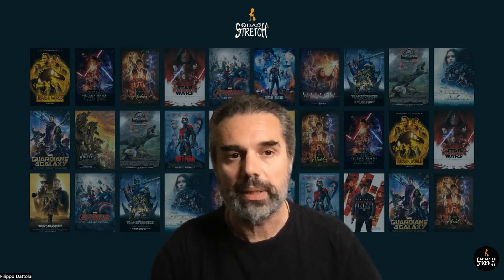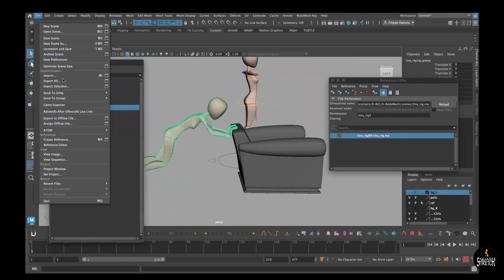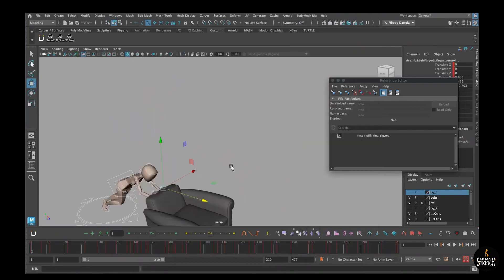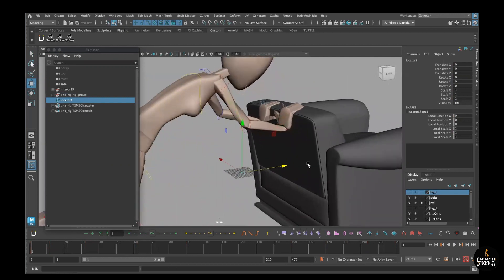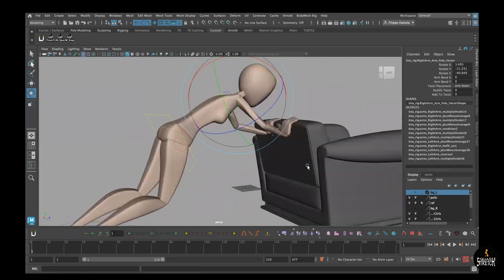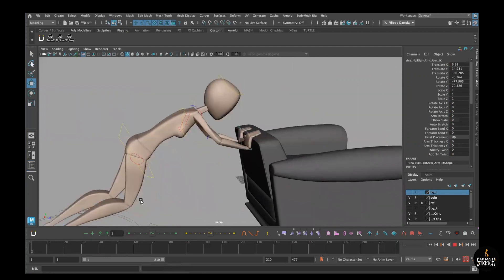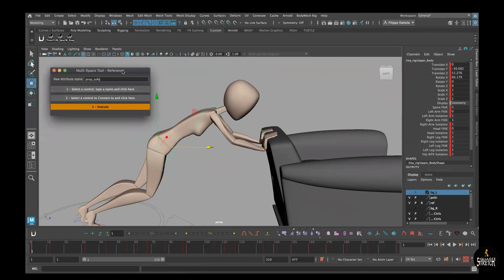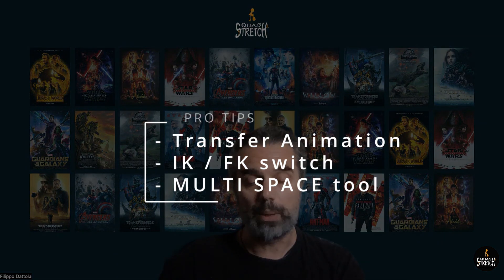Transfer Anim tools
In this video, we'll take over a shot from a student of SquashnStretch.net and see how to fix some common problems that animators face.
We'll learn how to:
• Transfer animation from a non-referenced rig to a referenced one
• Use AnimBot, a great plugin from Alan Camilo that students of SquashnStretch.net get for free
• Switch from FK to IK arms
• Add custom Space attributes to any rig, prop, or asset

We'll also be presenting a new PRO plugin that we built out of necessity. This tool allows animators to add custom Space attributes to any rig, prop, or asset, and also makes parenting very easy.
This video is perfect for animators of all levels who want to learn how to fix common problems and improve their workflow. So whether you're a beginner or a seasoned pro, be sure to check it out!

RIGs in this demo video:
- The Body Mechanics Rig by Joe Daniels